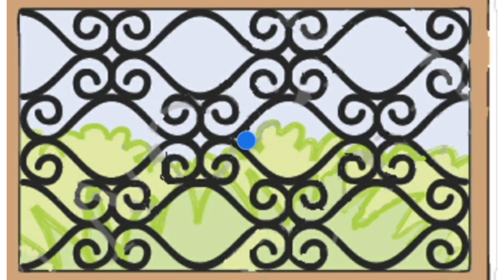Know about pattern in English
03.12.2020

Maths World
Chapter : 6
Pattern

Know about pattern.